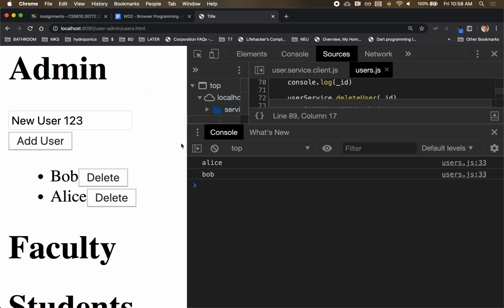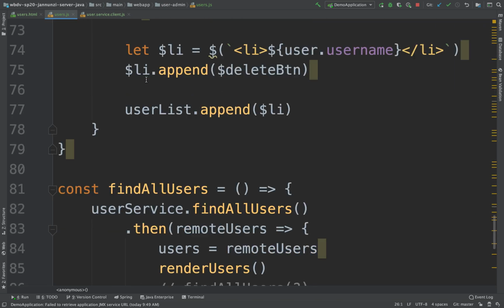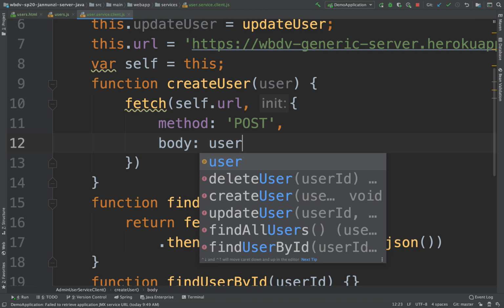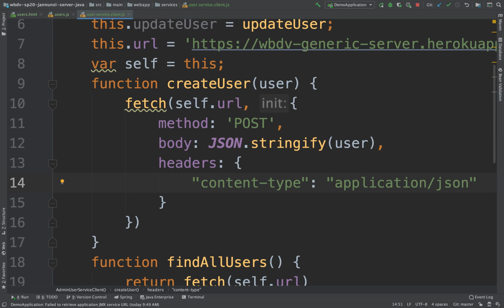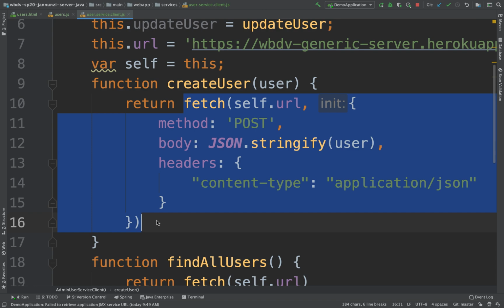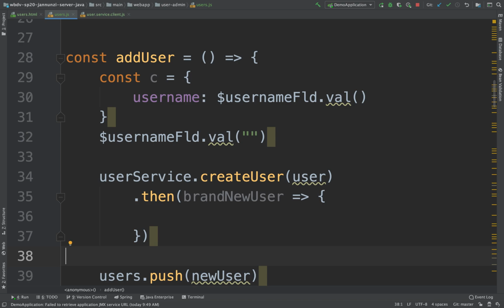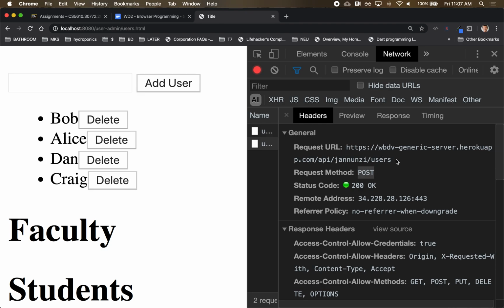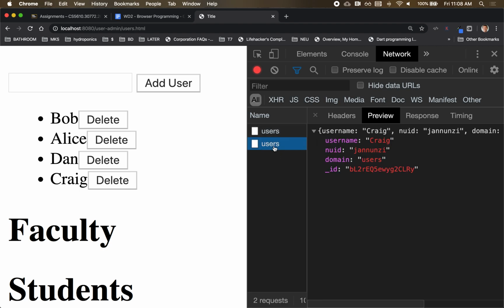Create Users w3 2 3150 cs5610